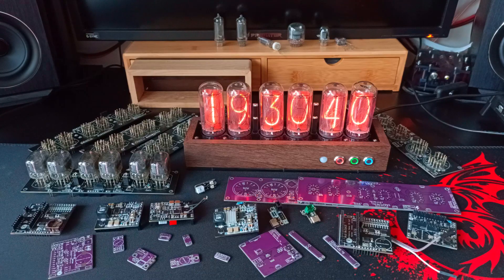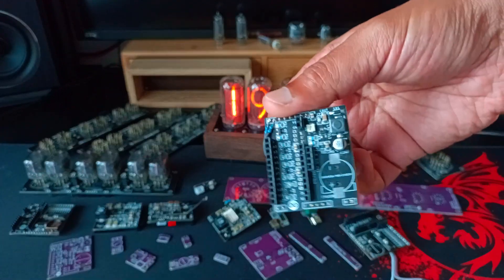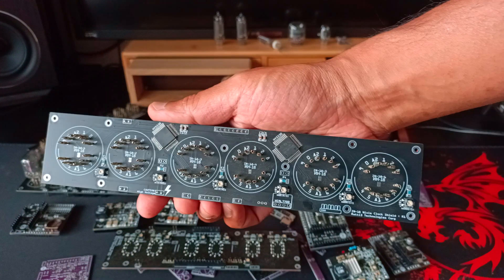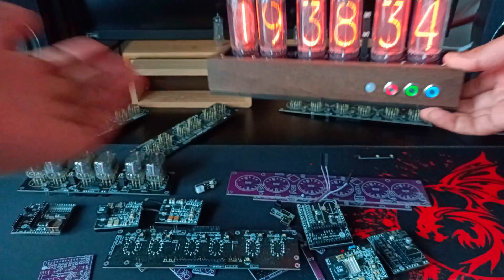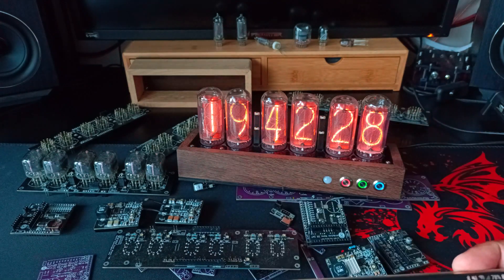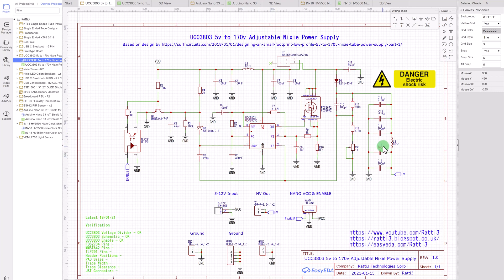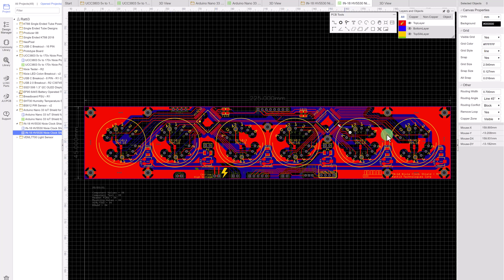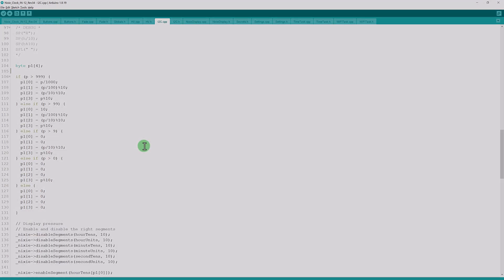Arduino Nano 33 IoT Modular Nixie Clock with Web UI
IN-18 Nixie Clock that is made from modular PCBs. Runs on USB 5V or 12V wall plug.
Has motion, light and environmental sensors. Runs using an Arduino Nano 33 IoT and has a Web UI for changing settings. Used NTP to sync the time.